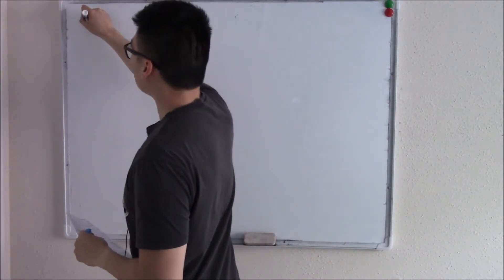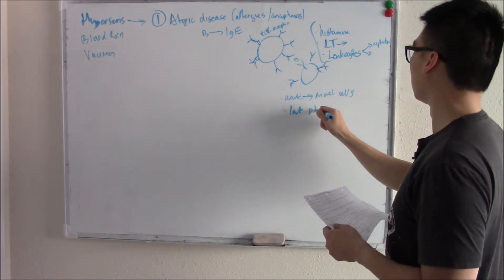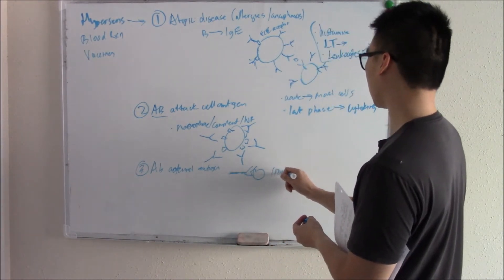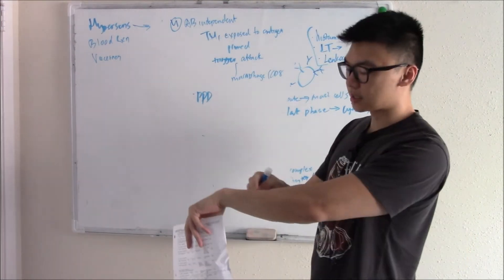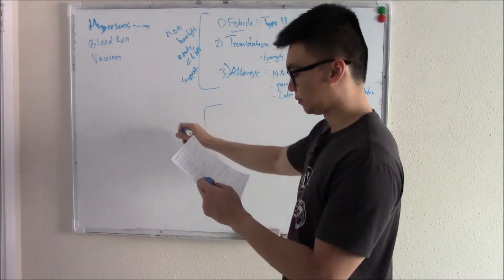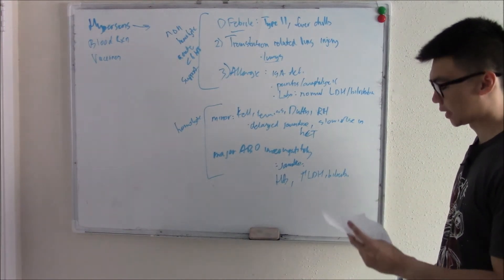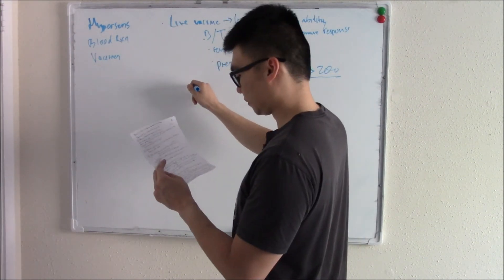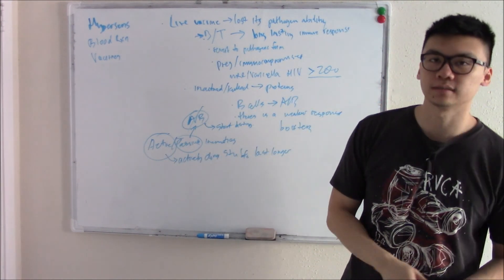USMLE Immunology 7: Hypersensitivity Reactions and Blood Transfusion Reactions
Follow along with First Aid, or with my notes which can be found

Let's start this video with a discussion on hypersensitivity reactions. Hypersensitivity reactions occur when there is an exaggerated reaction from your immune system. There are four types, and these are:
Type I: This is often what we think of when we think of atopic diseases. This is when your B cells are primed and release IgE to coat your mast cells. Once there is a subsequent exposure to the antigen, then there can be crosslinking of IgE and massive release of histamine leading to vasodilation and anaphylaxis. This is called the immediate response. Now your leukocytes come in and release cytokines and this furthers inflammation and this is called the late phase.
Type 2: this is due to antibody attack to a cell antigen.
Type 3: this is due to antibody attack of a cell antigen, but instead it leads to the formation of an immune complex. It then circulates before finally depositing and brings in complements and immune cells to attack this area. Some examples of this is serum sickness and Arthus reaction. Serum sickness occurs when you are given a drug and your body forms immunoglobulins against the drug and forms immune complexes. Arthus reaction is due to preformed antibodies and leads to immediate reaction
Type 4 (IV): This is often called delayed or antibody independent reaction. This is unique in that the other three used antibodies, but here your TH1 helper cells are involved. THey are primed during first exposure to an antigen. In a subsequent exposure, it will trigger an attack involving your macrophages or CD8 cytotoxic killer cells. Some examples of type 4 hypersensitivity reaction includes PPD test, as well as contact dermatitis, and graft vs host disease.

Let's move onto blood transfusion reactions. There are many different adverse reaction to blood and these include:
Non-nonhemolytic (supportative and indolent):
1) Febrile reaction - leads to fever and chills.
2) Transfusion related lung injury: same but with shortness of breath and infiltrates on chest xray.
3) Allergic reaction: seen in IgA deficiency. Labs will not show hemolysis as the attack is against IgA, not RBCs!
Hemolytic reaction:
1) Minor: reaction to minor protein groups like Kell, Duffy, or Rh. Signs will be jaundice and slow rising hematocrit.
2) Major: this is ABO incompatibility. There is earlier onset of jaundice and hepatosplenomegaly. Labs will show signs of hemolysis.

Now there are some minor blood reactions you should know, including citrate toxicity, which binds to calcium and magnesium and leads to hypocalcemia (tetany) or hypomagnesium. Also, RBC can die and leak potassium, leading to hyperkalemia and arrhythmias.

We'll close this video with a discussion on vaccines. There are different types of vaccines. One is live vaccines, which will activate your adaptive immune system and lead to a long acting immune response. Now some downsides to this is the fact that live pathogens can mutate and revert to it's pathogenic state. Avoid these vaccines in pregnant women and the immunocompromised.
Another type of vaccines is with killed vaccines, which only leads to humoral defense (B cells), and there is a weaker response with the need of boosters later on.

Vaccines relate to active and passive immunity. Vaccines give active immunity, as your cells are actively responding to a stimuli. Passive immunity is by giving a person performed antibodies. Because your cells aren't actively working, as soon as those antibodies are gone, you lose immunity. Done with this video!